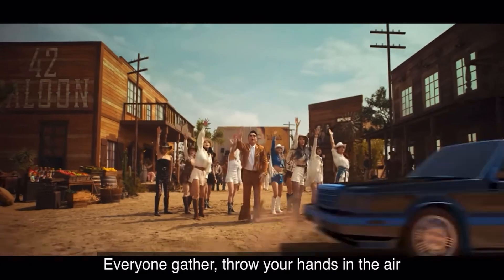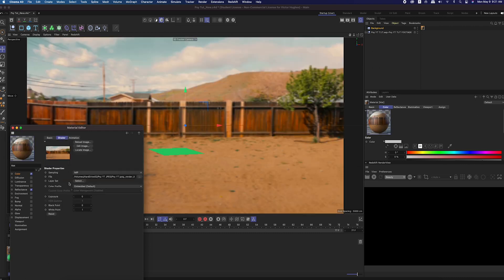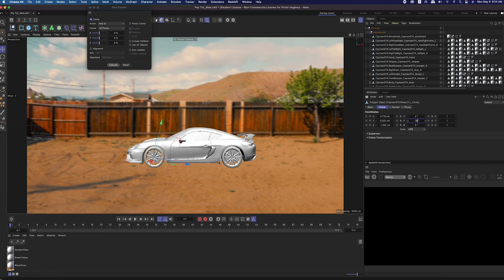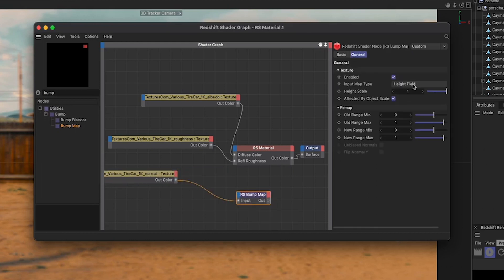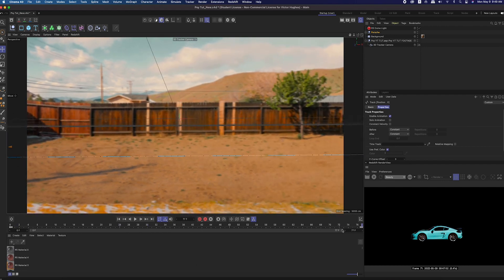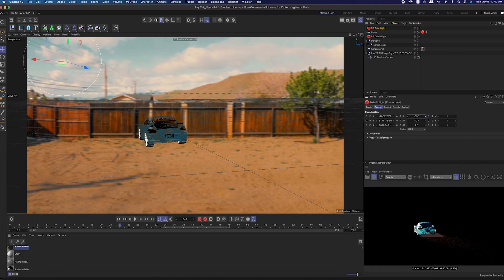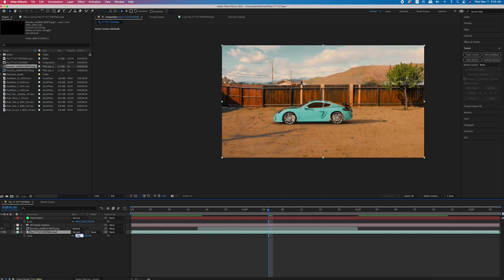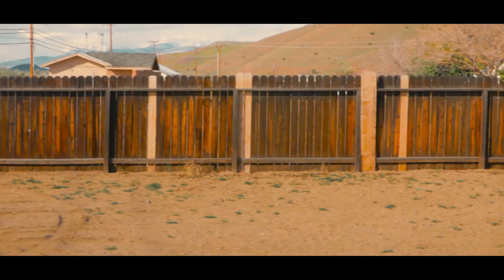PSY 3D Car Driving Effect | That That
In this Cinema 4D tutorial I teach you how to create a 3D driving Car effect like the on seen in PSY's "That That" music video featuring Suga from BTS.

Keywords: psy 3d car driving effect that that pay that that featuring sugar of bts k pop music video tutorial cinema 4d tutorial redshift tutorial after effects tutorial 3d car effect intro to cinema 4d c4d tutorial how to animate a car in cinema 4d 3d edit tutorial big vic media Victor Hughes max Novak cinecom film riot spy saga bts that that music video effect tutorial